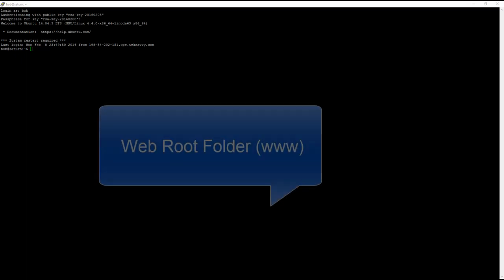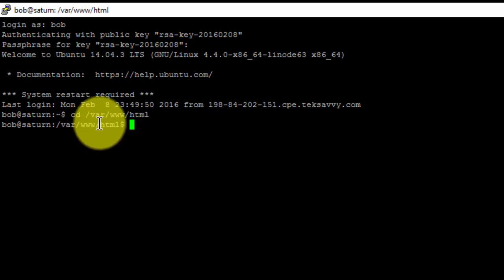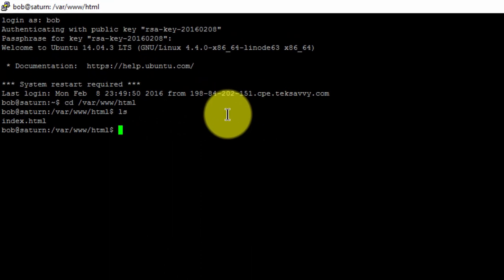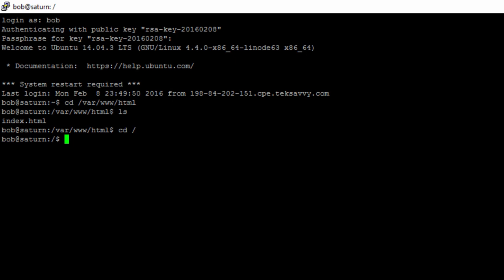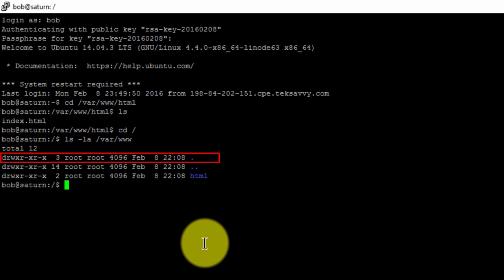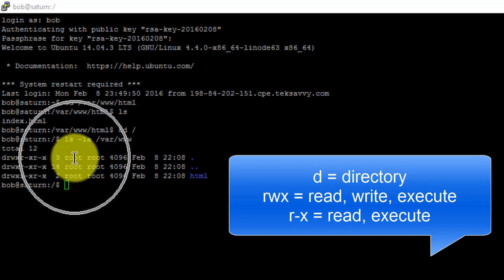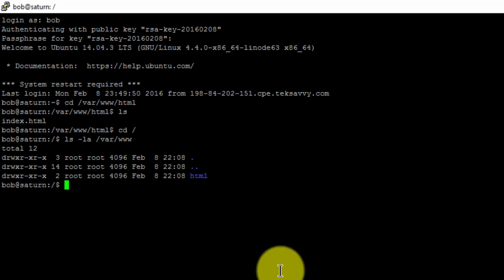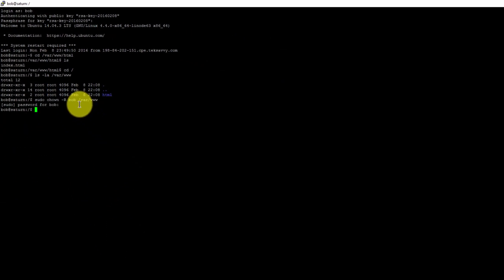Configuring Web Root Permissions on Apache - Ubuntu | Tutorial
Tutorial Contents:

Our Apache Web Server contains a Web Root folder. All our website folders and files need to be stored in the html directory inside the web root folder, in order for them to be web accessible.

To navigate to the folder, type the following command:

cd /var/www/html

Type ls to see the folders contents.

We can see we have one file index.html.

That's the default Apache page that loads when we access our IP address through a web browser.

Now return to the home folder by typing: cd /.

In order to be able to add, edit or delete files and folders in the web root folder, we need to have the right level of permission.

By default, only root users have permission to add or modify files in this folder.

In the next section of this course we will be uploading files to our web root folder, from our local computer using an FTP Agent. Since we are going to be connecting as user bob, we need to make sure bob has the necessary permissions to be able to upload, edit and delete files in the web root folder of our production server.

Before we give bob the permissions he needs, let's take a look at what permissions already exist.

Type in, ls -la /var/www

We can see three lines appear.

Each line, gives us the current permission structure of a specific folder or file.

The first line, represented by the single dot, gives us the permission structure of the current directory, which is the home directory.

The permission is represented by the "drwxr-xr-x".

The d stands for directory.
The rwx means user root, has read, write and execute permissions for this directory.
The r-x, means other group level users have read and execute permissions.
The second r-x, means everyone outside of root and group users, have read and execute permissions.
To give user bob, root level permissions for the Web root folder type:

sudo chown -R bob /var/www

The -R will recursively change ownership of directories and their contents to the user specified. In this case the user is bob and the directory is the web root folder (www).